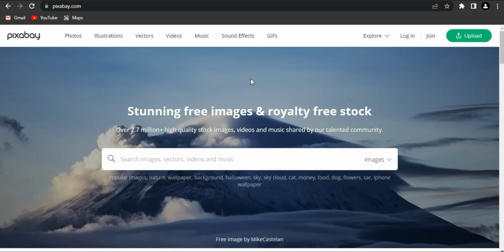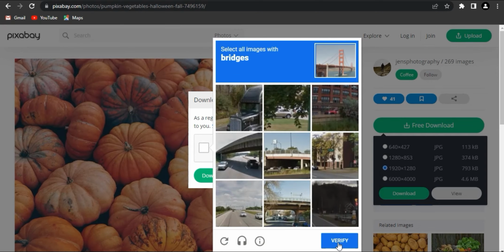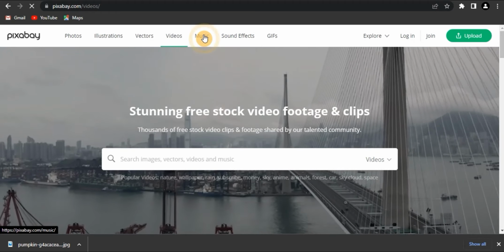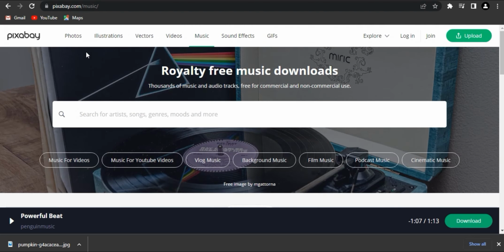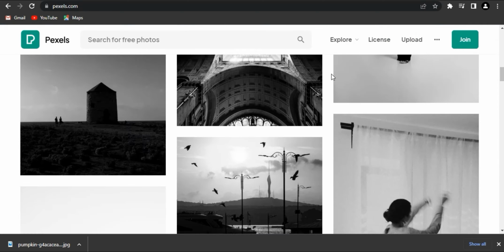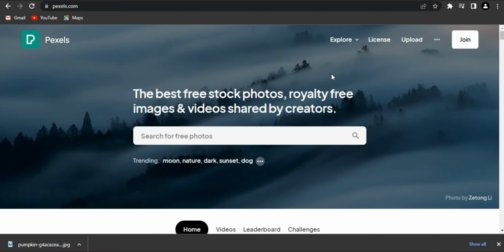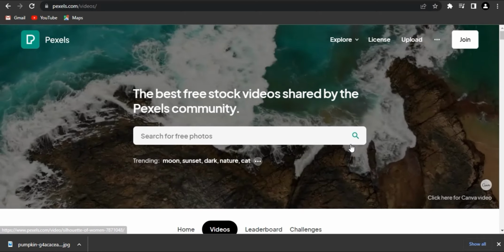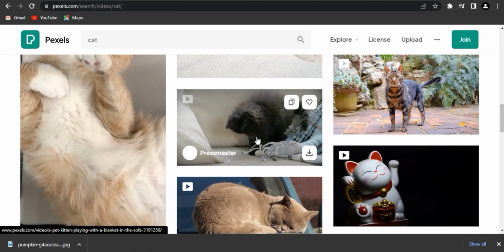copyright free content | free contents for reuse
hi welcome to The How to CRIB i make videos of tutorials on HOW TO on different subjects. These are amazing websites you can get free contents for reuse on youtube or anywhere else. Go to these websites and lookup videos and pictures including audios for use on Youtube or on any other site. thehowtocrib tutorials howtobasic howto content copyrightfree youtubevideos ⁠@thehowtocrib